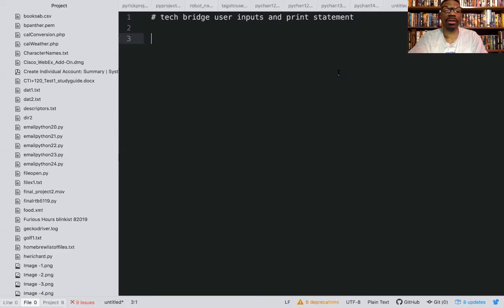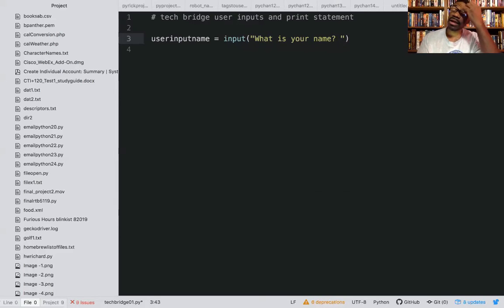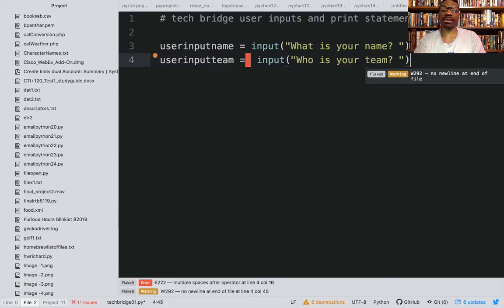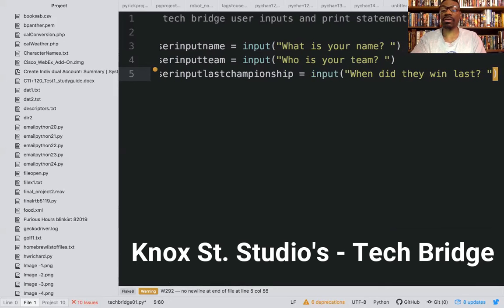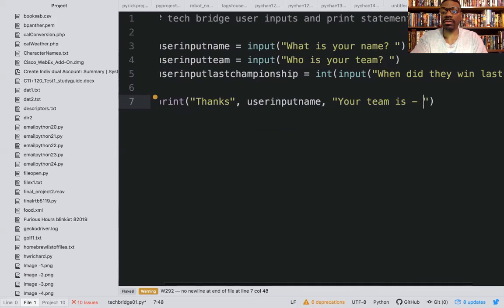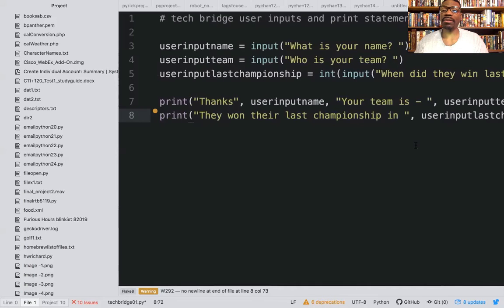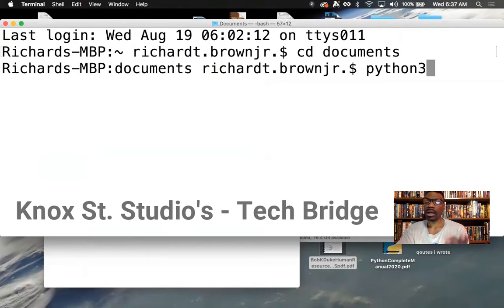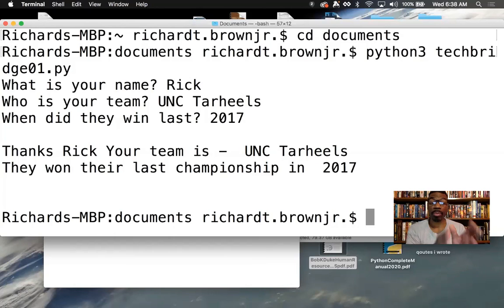techbridge learning userinputs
We move into Atom to create user input statements and ask you to not write broken code.